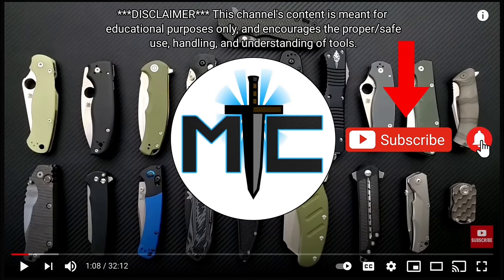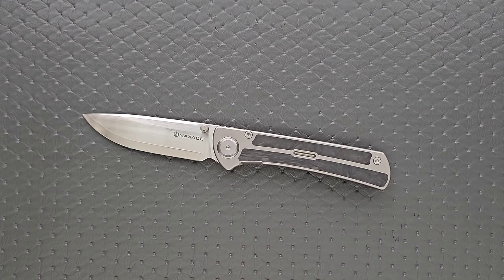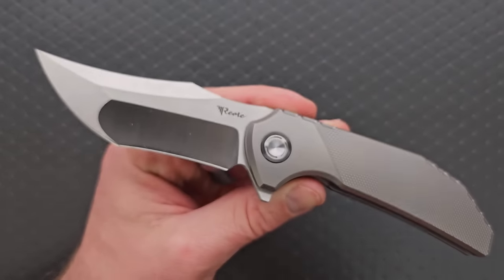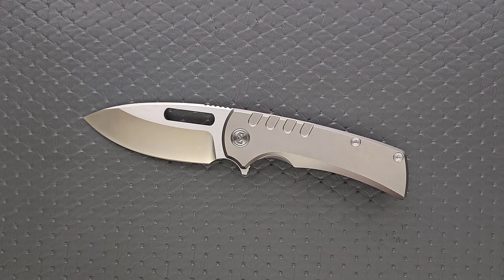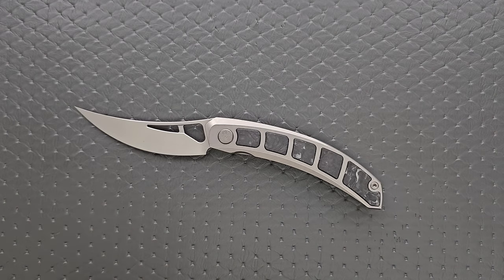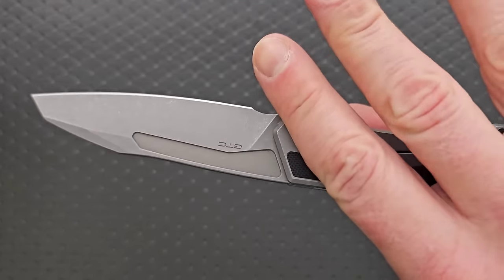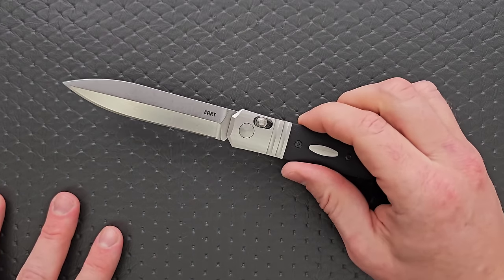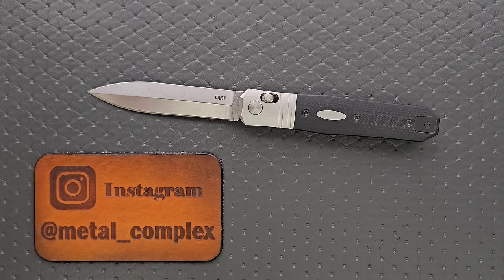10 UNDERRATED EDC Folding Knives - 2024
10 more underrated knives for 2024!

Real Steel Pathfinder

Miguron Arma

Cavol Knives Kamasu